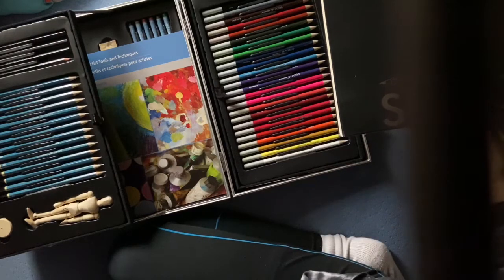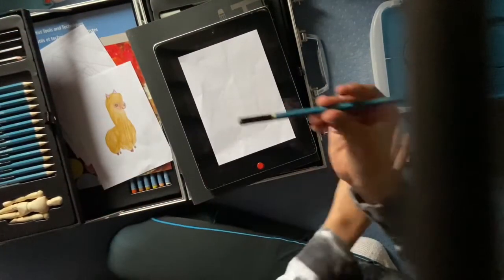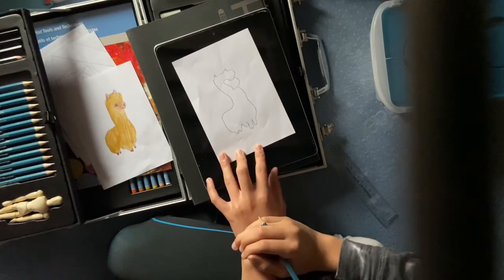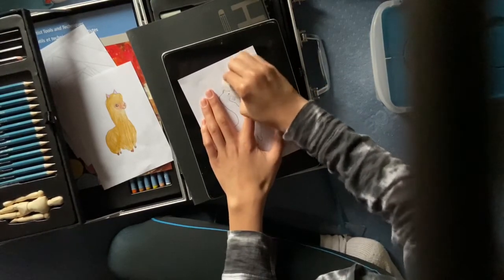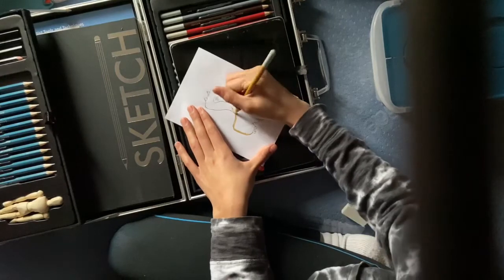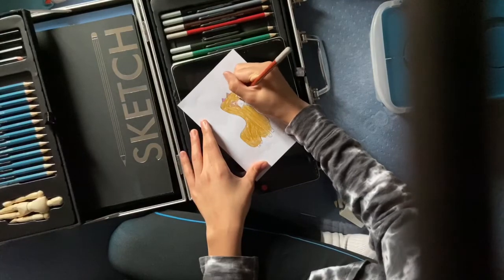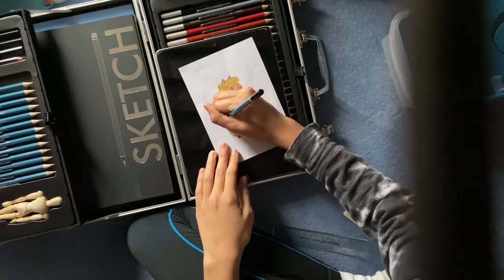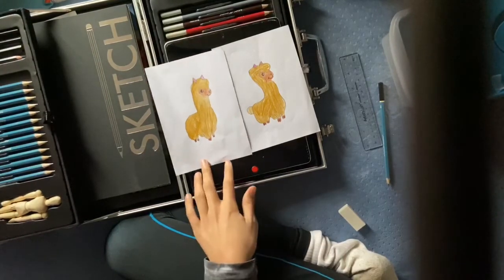How To Draw Llama (May Be Tricky) Lol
Hope you guys enjoyed this video, I did this more for comedy and not for art purposes.